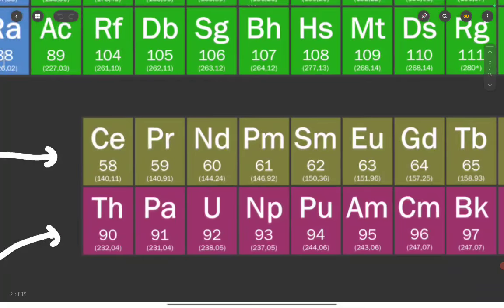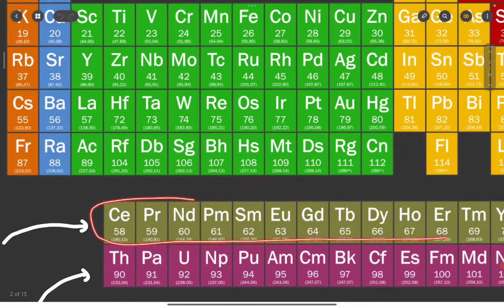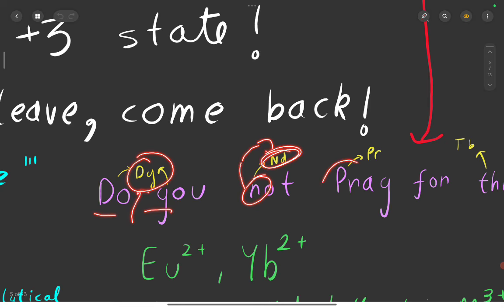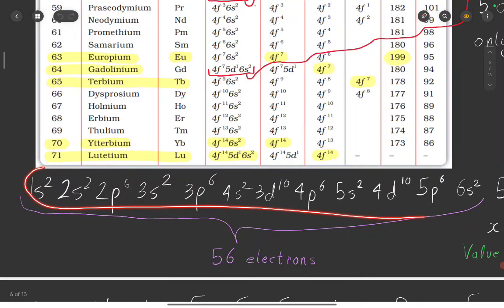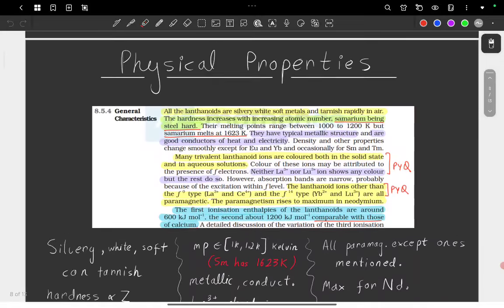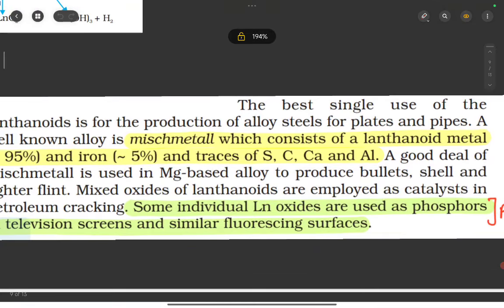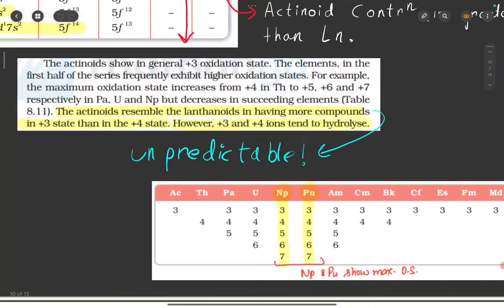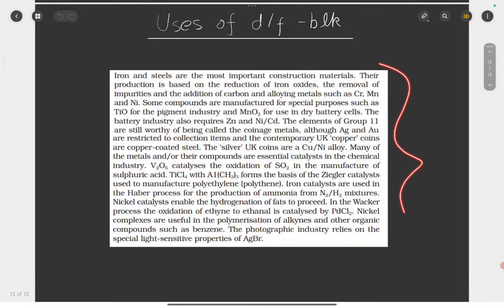F Block elements in ONE SHOT for JEE Mains/NEET : Entire NCERT covered!